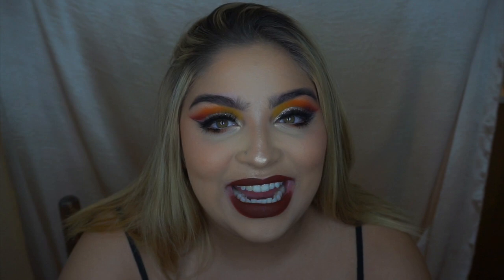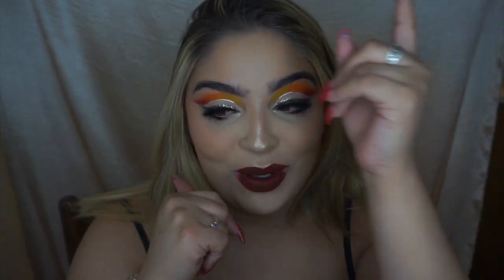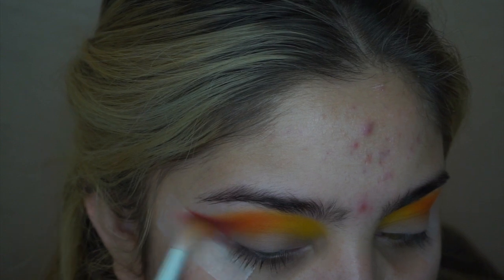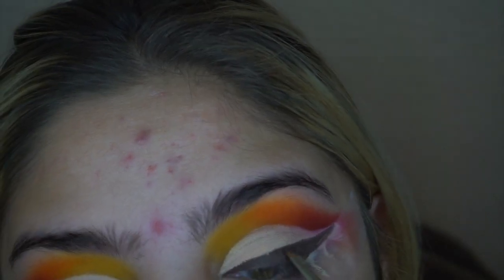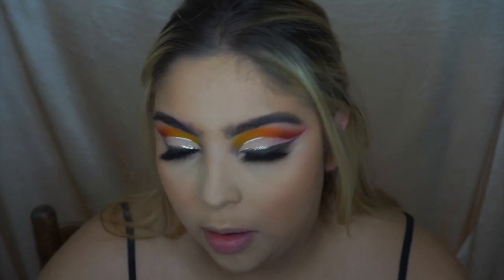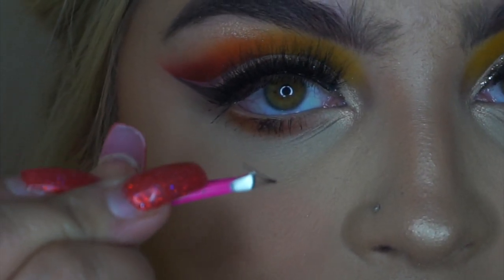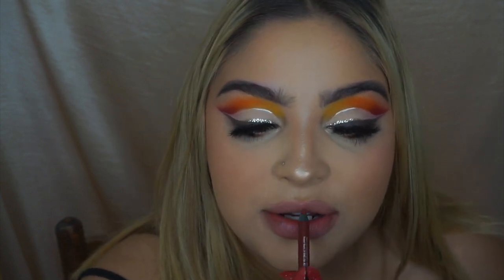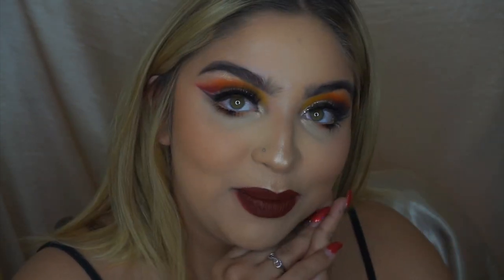Fall Af' Floating Cut Crease \\ Bottom Lashes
hello loves! I am back with another tutorial!
HERE ARE THE PRODUCTS I SAID I WOULD HAVE LISTED LOL  K

MAC brush soooo I can't find it :(